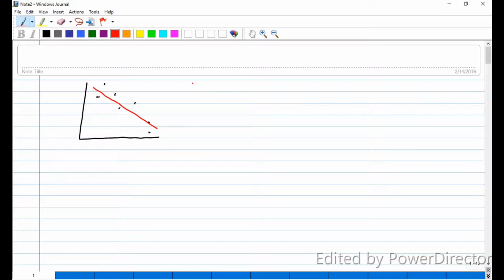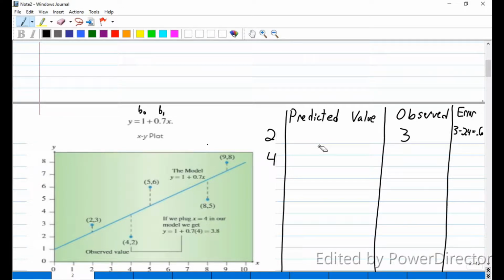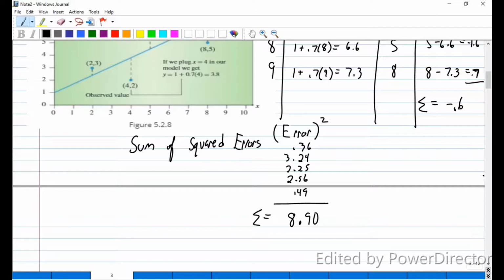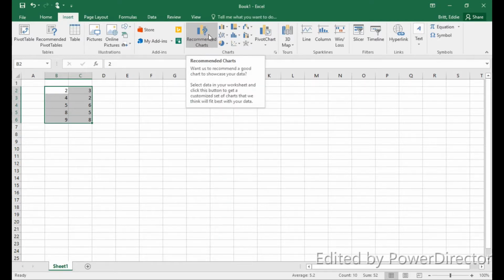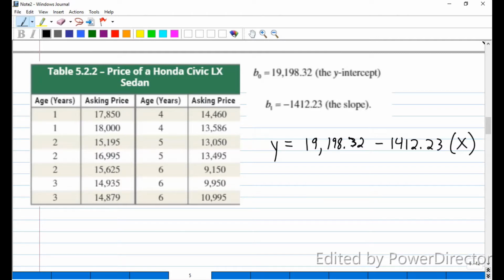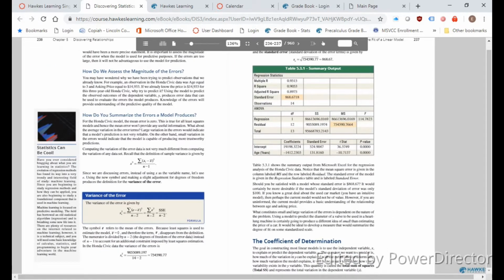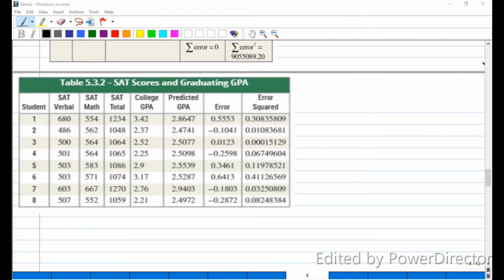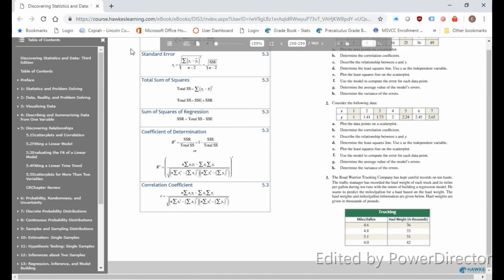Hawkes: Discovering Statistics and Data 3rd Edition-Sections 5.3 and 5.4